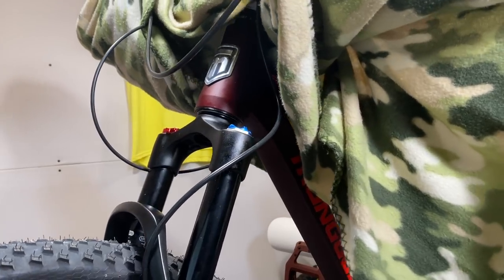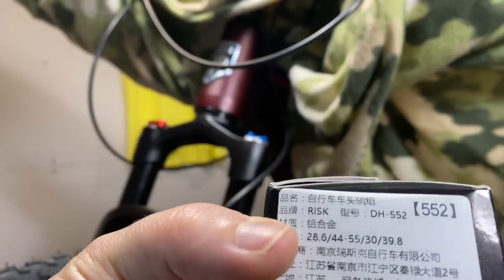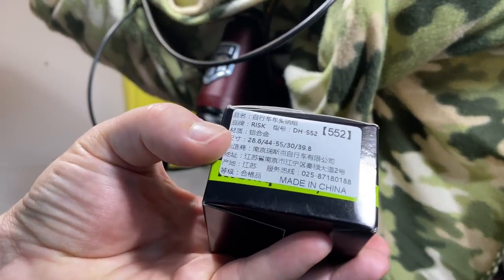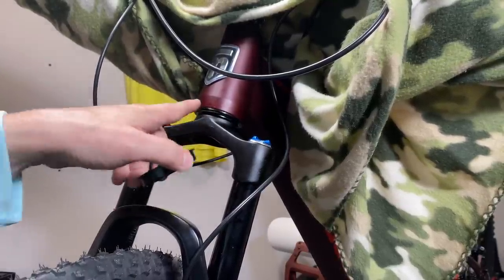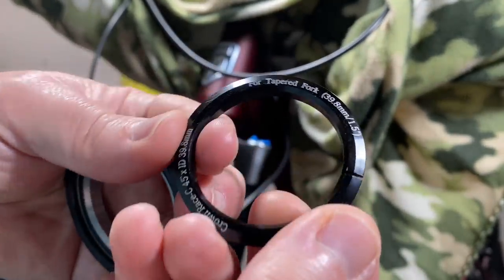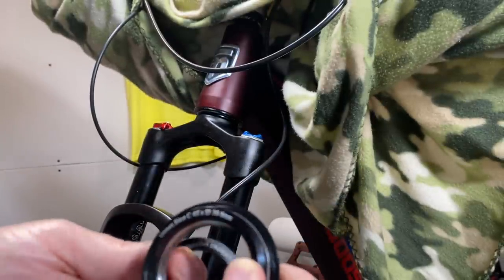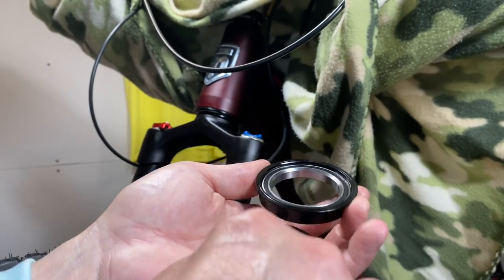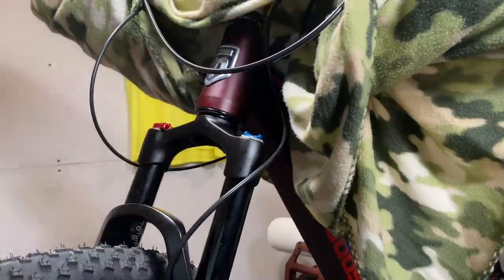What's up with the Mongoose Ardor Headset? Standard Sizing and Headset options - Risk dual headset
The Mongoose Ardor headset was covered on my KevReviews channel recently where I showed that it is an 55mm headset and not 56mm like the AL Comp/Boundary/Taff/Axum - and even the new Mongoose Ledge. However, I believe there is some confusion about the 55mm. It is a common size, yet many people are contacting me worried they won't be able to find a new headset. That's where this video comes in. I have been using the Risk / VGEBY Bicycle Bearing Headset on the Ardor. It works great and even offers more options as seen in this video. I hope this clarifies any confusion.

Risk Headset at Amazon

See the Ardor at Walmart